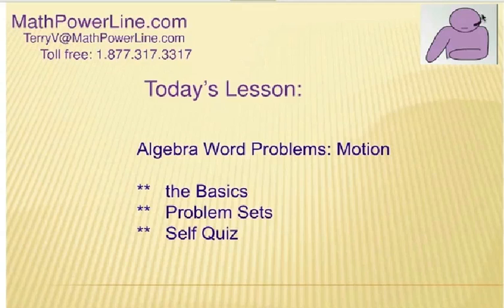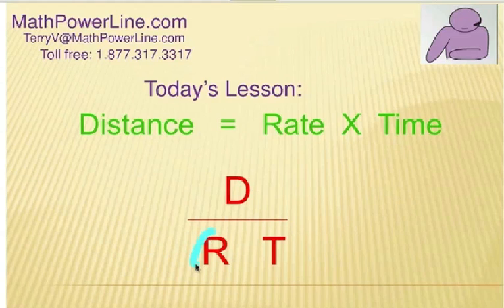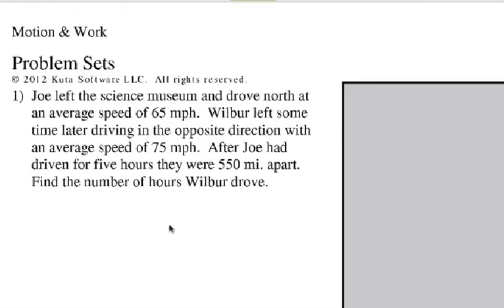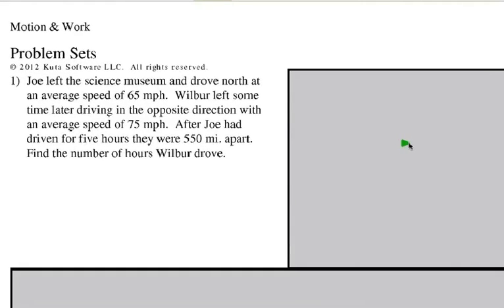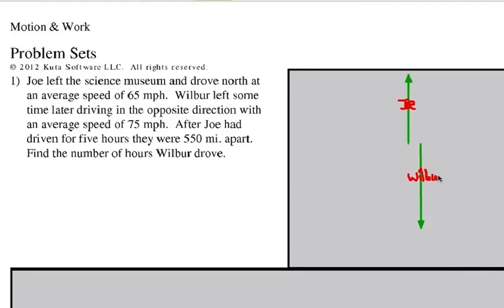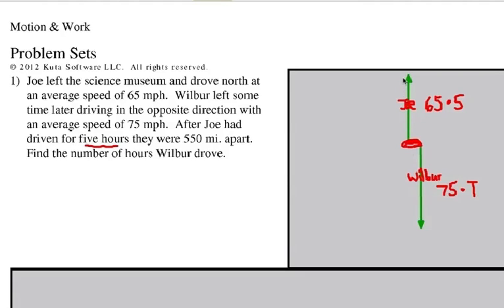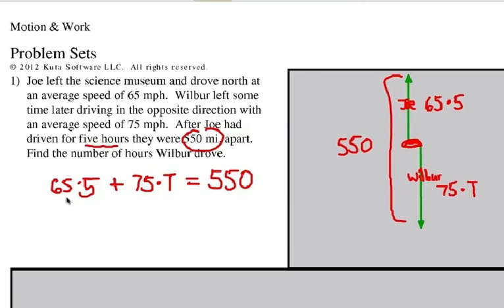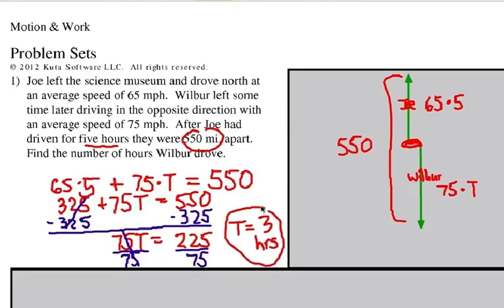Algebra Word Problems: Motion Part 2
Algebra word problems about motion are made easier by knowing which version of D = RXT to use.  Also, do you know how to draw a "To and From" diagram?